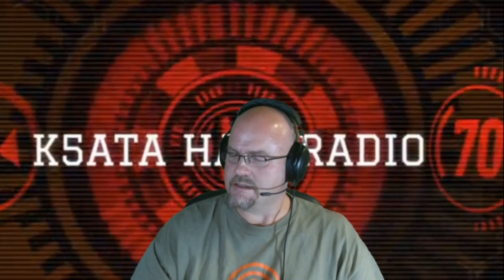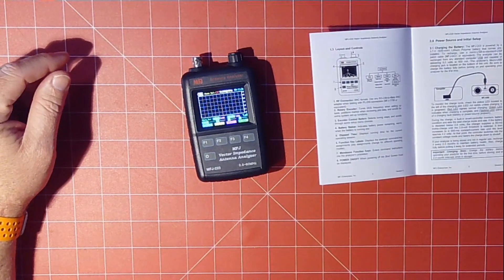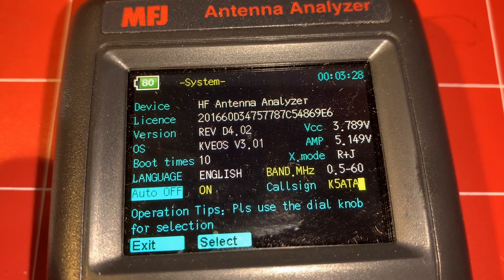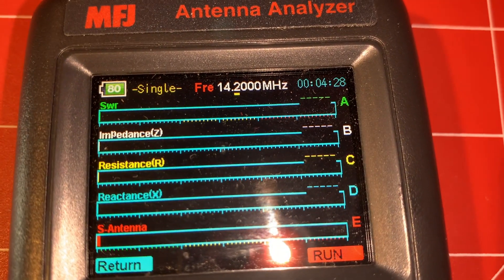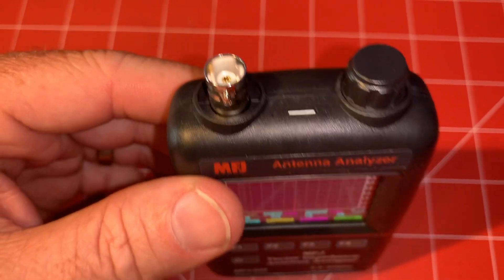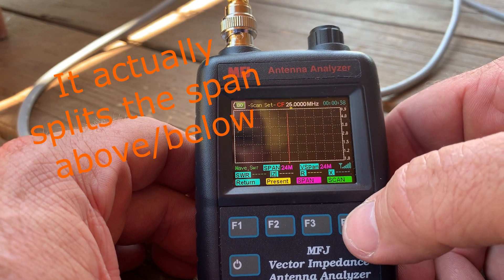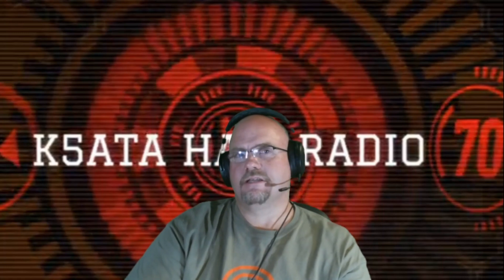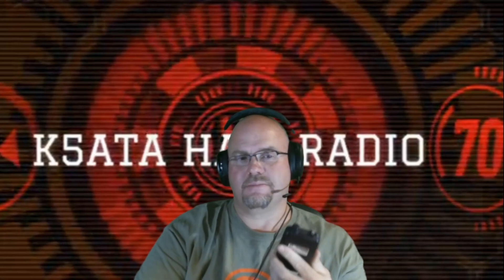MFJ 223 Vector Impedance Antenna Analyzer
Today, we are taking a look at the MFJ-223 Vector Impedance Antenna Analyzer. MFJ loaned me this to use on an antenna build, and I decided to do a video on it. It's an impressive little machine.